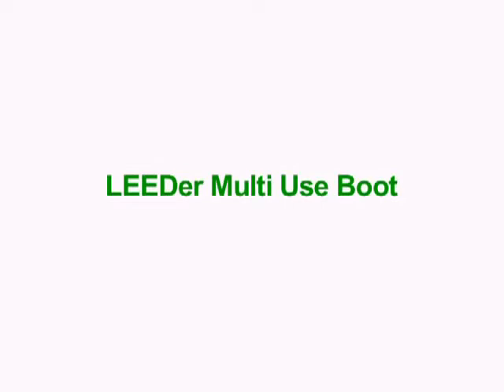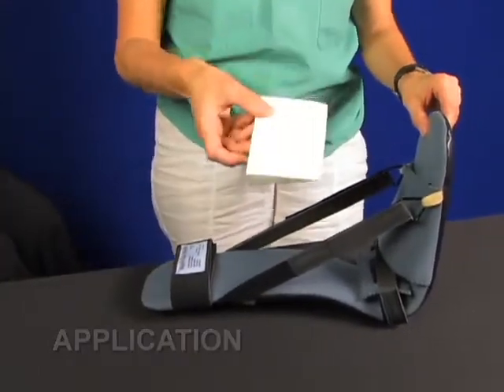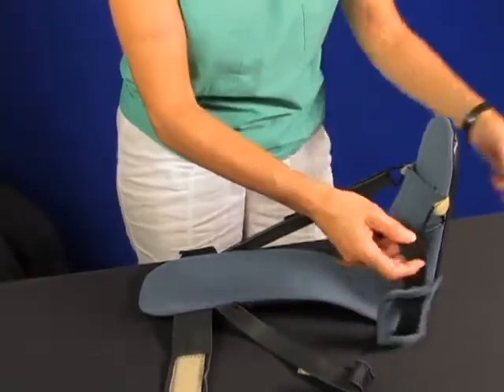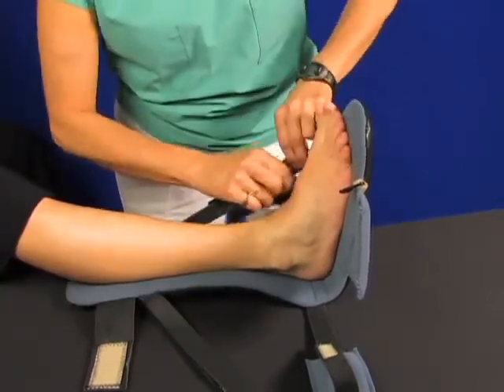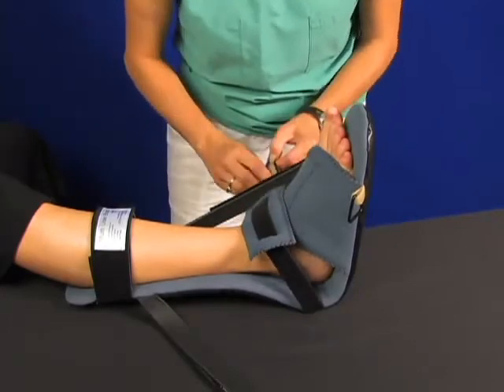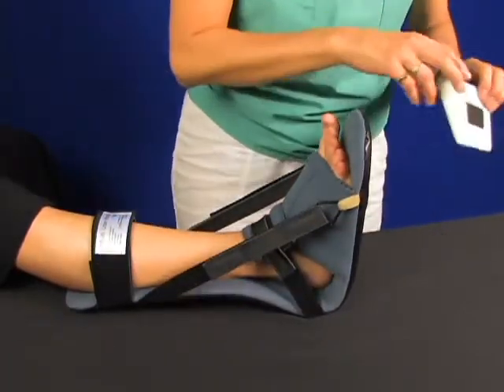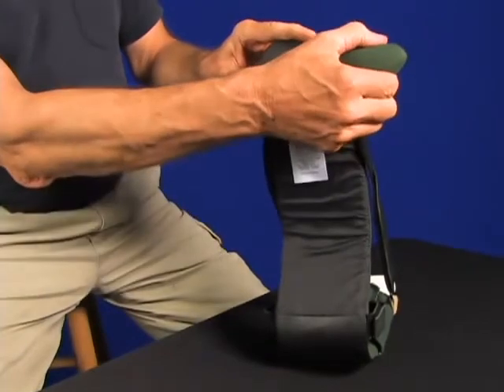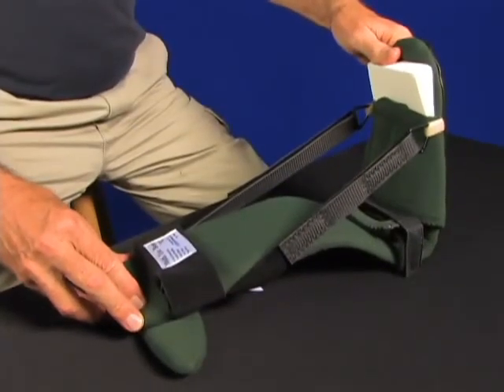FASCITIS PLANTAR ORTESIS